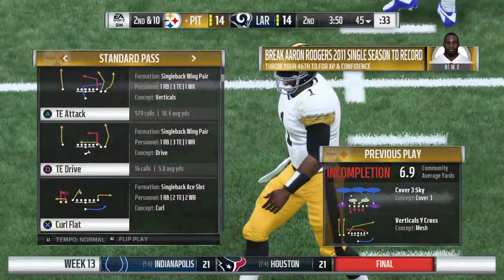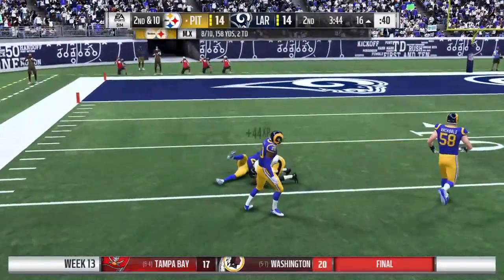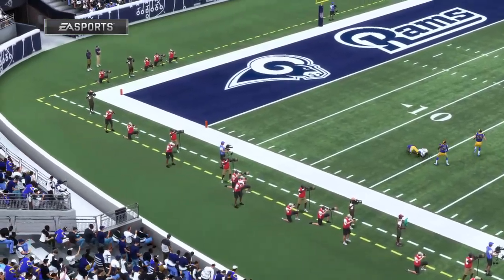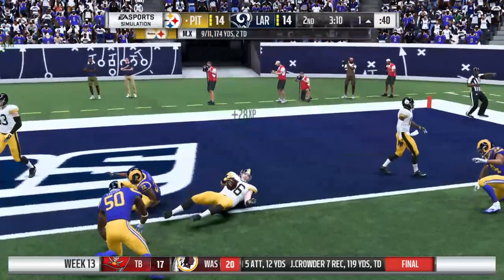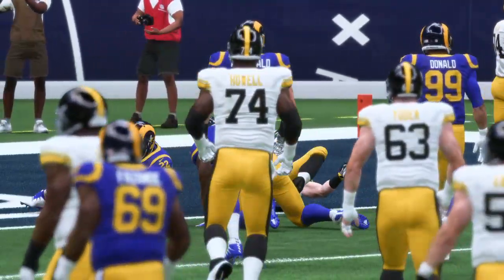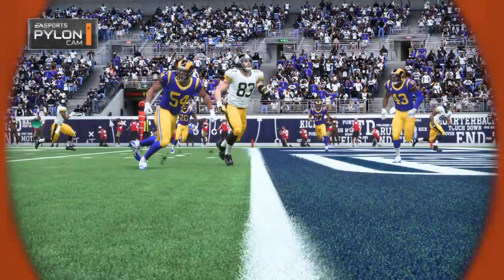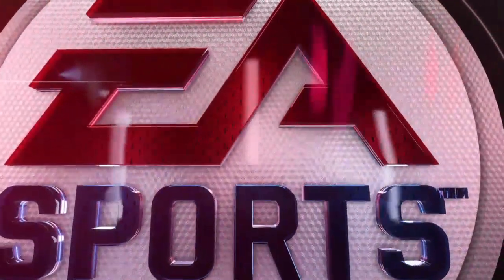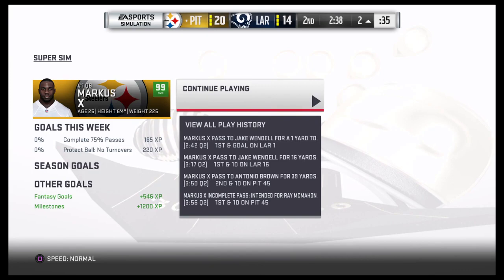E:107 2023 Week 13 - Q2 238 - One Yard TD Puts Jake Wendell at 30 season TDS! Markus X (46)(326)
E:107 2023 Week 13 - Pittsburgh (11-0) @ Los Angeles Rams (6-5) - Markus X Career - Madden 19

Q2 238 - One Yard TD Puts Jake Wendell at 30 season TDS! Markus X (46)(326)

Their first game off losing pro bowl corner Artie Burns, Pittsburgh put its offense in overdrive in the 45-28 win.  Markus stepped up and was nearly flawless in the win.  With JuJu sidelined early, Antonio Brown stepped up with 6 catches for 139 yards.  AJ Avril added 6 catches for 71 yards and a TD.  And not to be outdone, TD machine Jake Wendell added 5-52 and 2 TD!

Markus X | 25-31 | 417 yards | 5 TD (48)(328) | Rush: 12-120, TD (96)